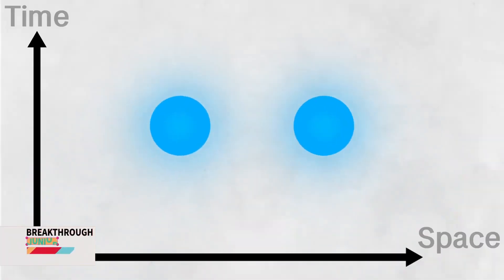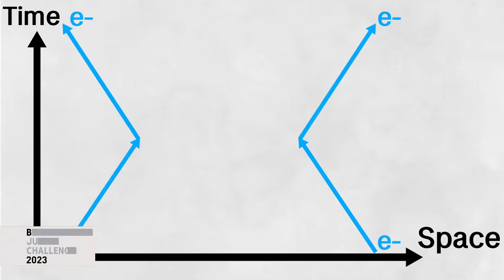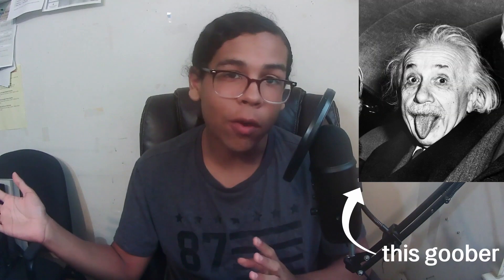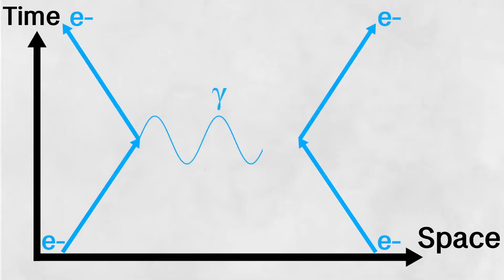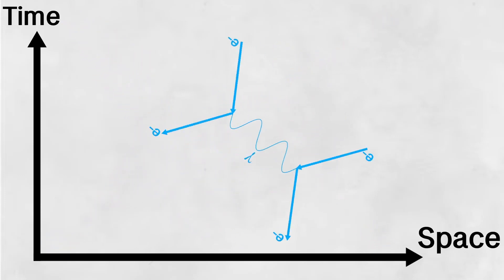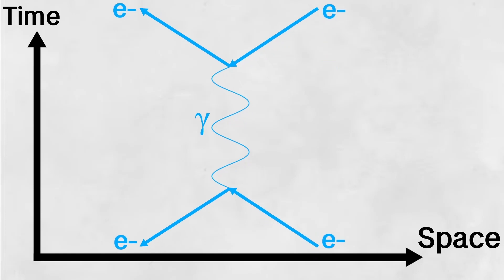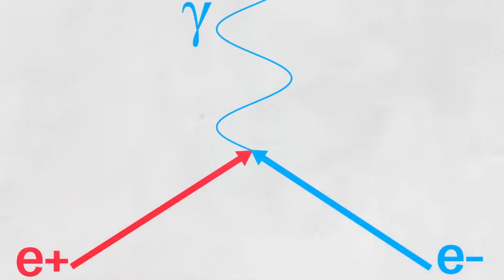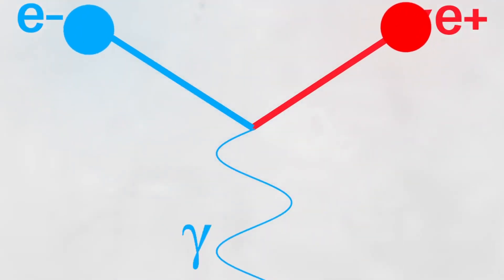Hans, Physics, USA, Popular Vote Top Scorer, Finalist: 2023 Breakthrough Junior Challenge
THE POWER OF ANTIMATTER